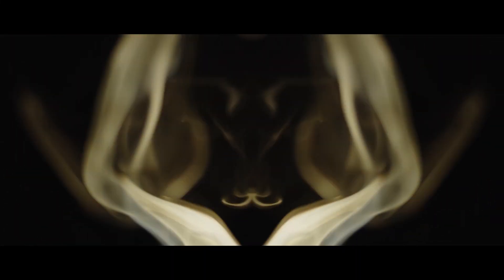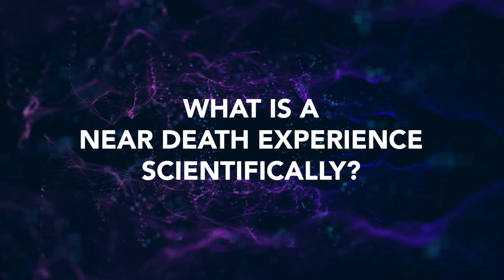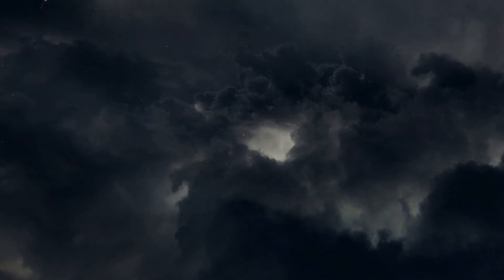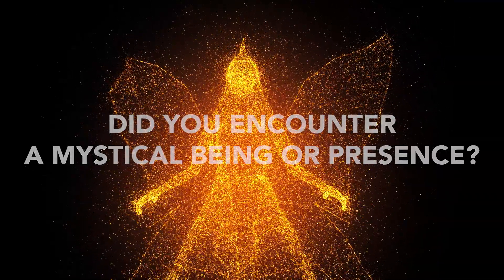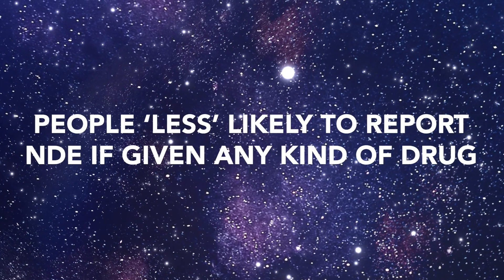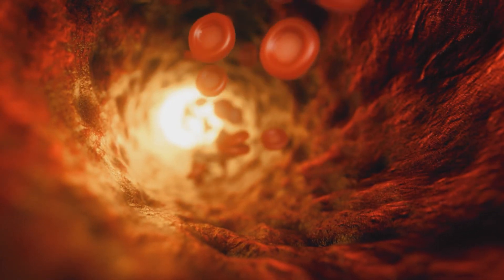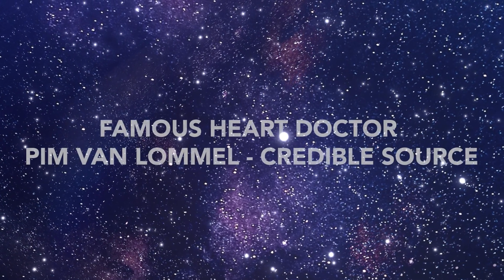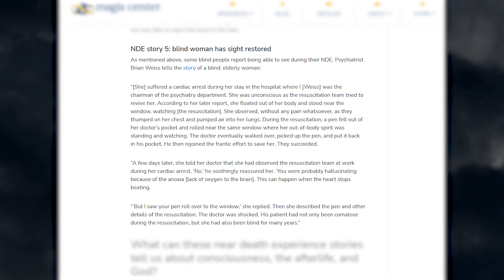Near Death Experience | Science Proves They Are Real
The new science being produced by world leading scientists covering the mysterious 'Near Death Experience' - A state of consciousness that has been experienced by an estimated 5% of people over the last few thousand years.

This video essay covers all of the mind-expanding science behind this incredible conscious experience - including the shocking themes that allow scientists to identify the Near Death Experience vs other rare conscious experiences.

Following the work of world leading Psychiatrist and Researcher Dr Bruce Greyson we cover what the decades of his research has proven about this state and cover the world changing implications of his work.

The software used to create this video: Adobe Premiere Pro
The Microphone used for the audio (Amazon Link)